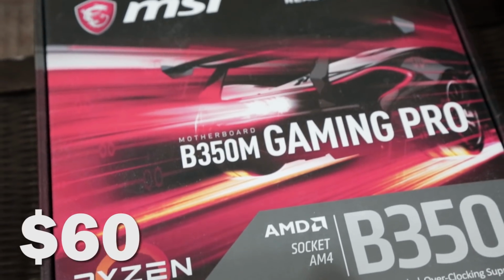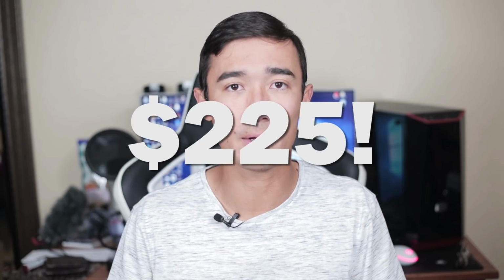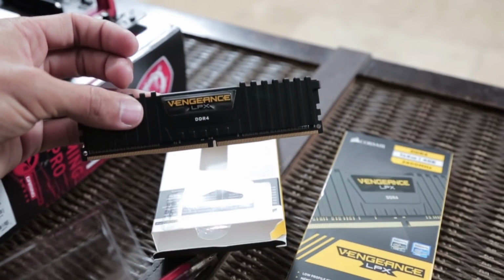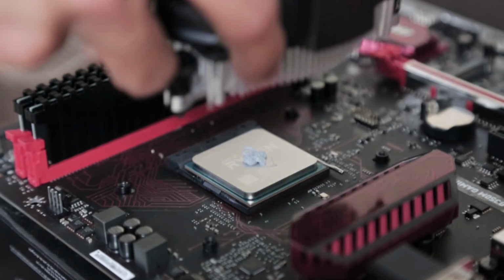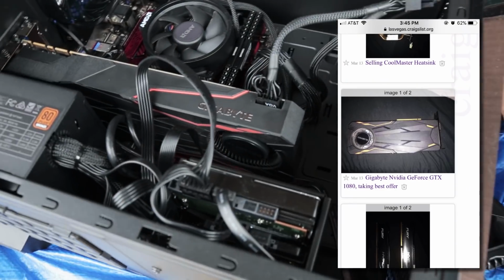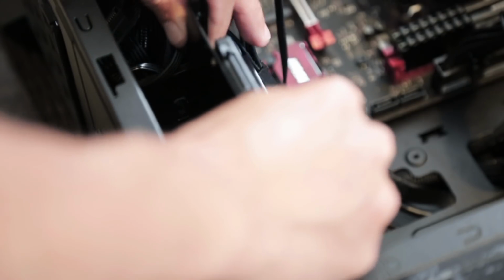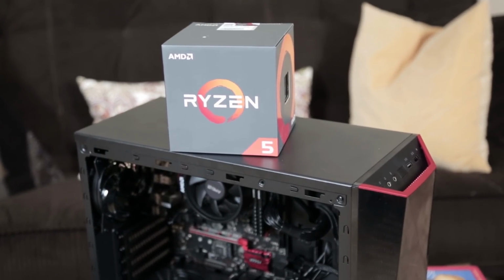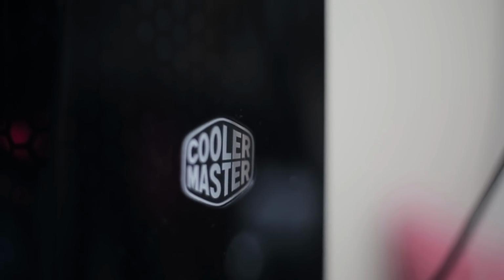$250 Budget Gaming PC - 2200g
So technically I want to call it a $225 budget build but you know $250 is a nice round number. All new parts so this build is 100% available to recreate if anyone chooses to do so. Anyways, here is the video I have been promising for about 3 weeks now, I apologize for not getting this out sooner but unfortunately real life got in the way like it always
does.

Here is my discord server link that you should leave me a message or come talk to me over voice chat for longer questions or if you are just looking for some advice/support on your computer building experience :)